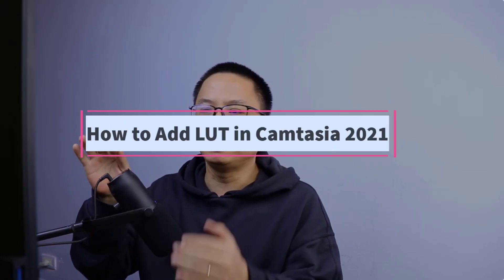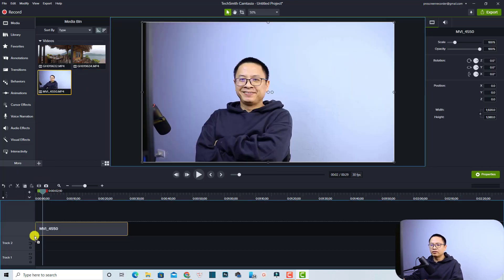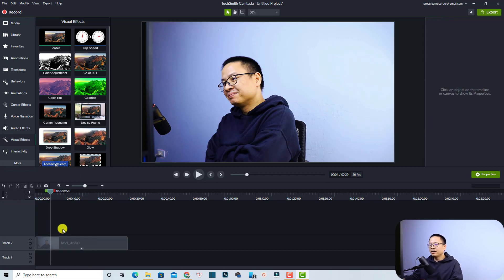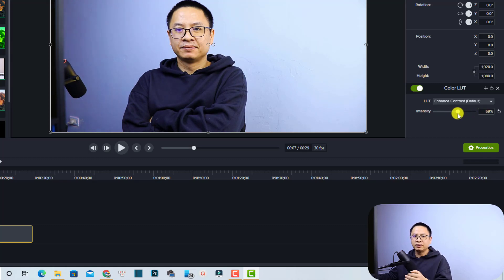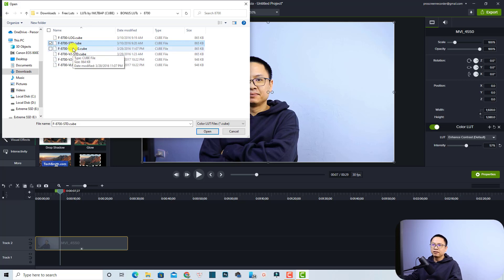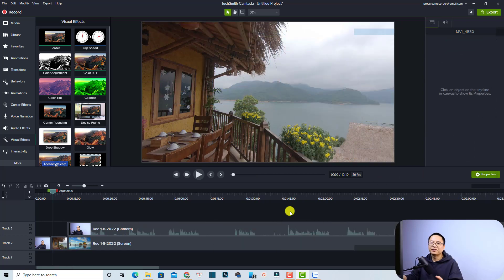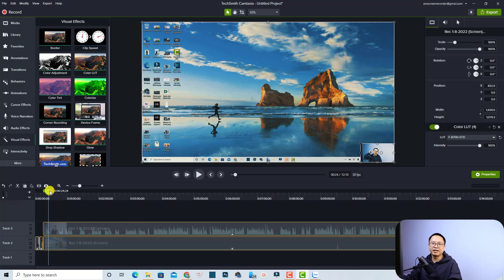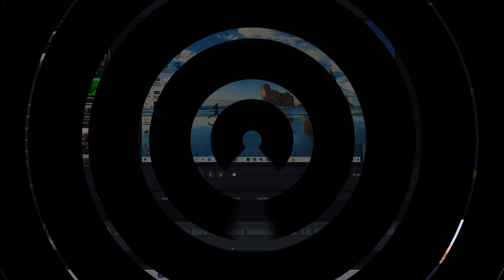Camtasia 2021| How to Color Grading Video with LUT in Camtasia?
This tutorial shows you how to add LUT (Look up table) to your video with Camtasia 2021 as well as how to add Lut to multiple clips on the timeline.